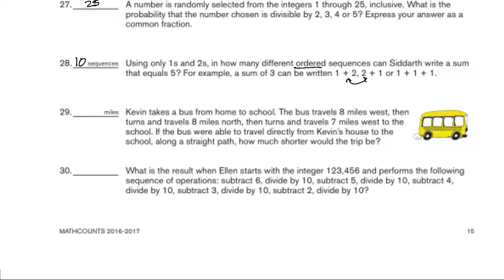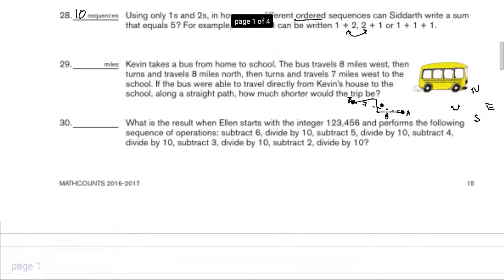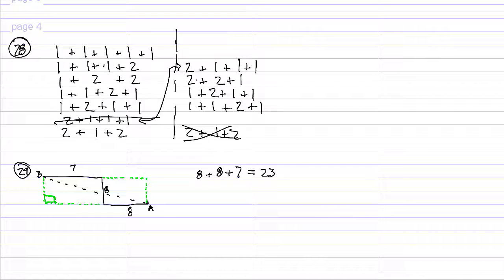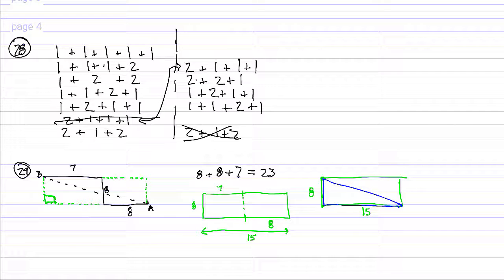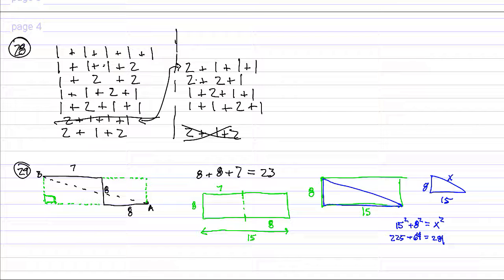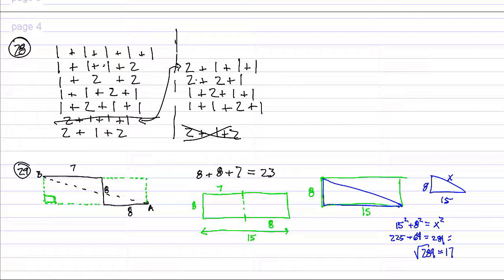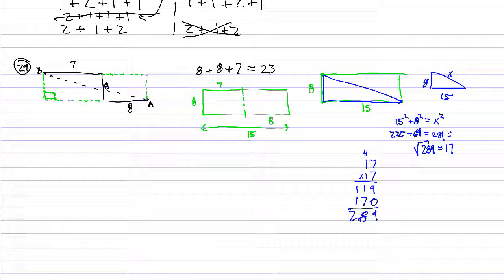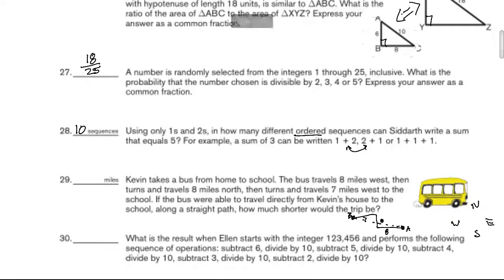Math Counts Week 3 Problem 9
WU3.Q9 Kevin takes a bus from home to school. The bus travels 8 miles west, then turns and travels 8 miles north, then turns and travels 7 miles west to the school. If the bus were able to travel directly from Kevin’s house to the school, along a straight path, how much shorter would the trip be? Problems from Warm-Up 3 Math Counts activities.